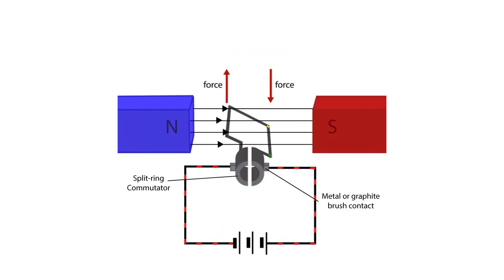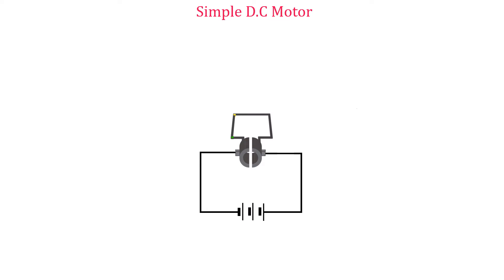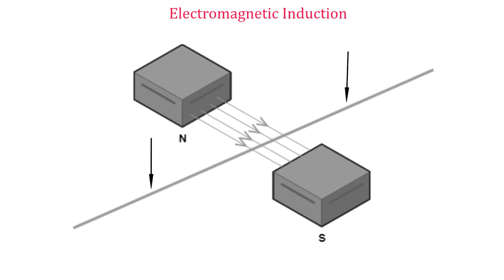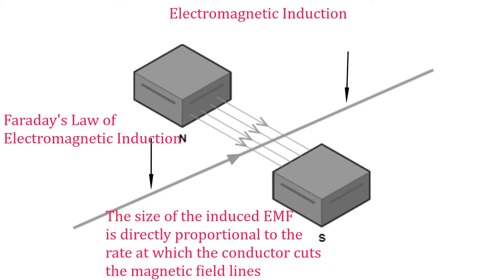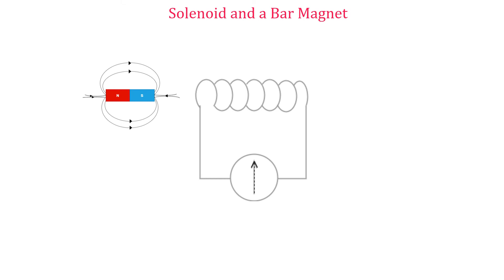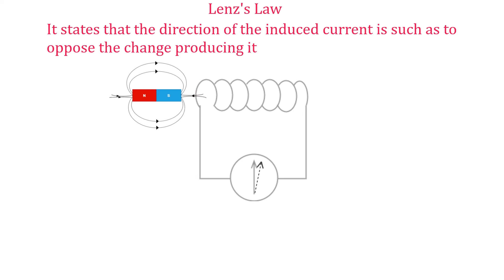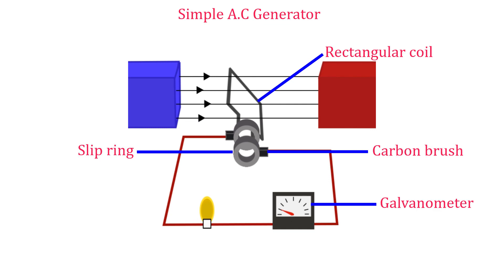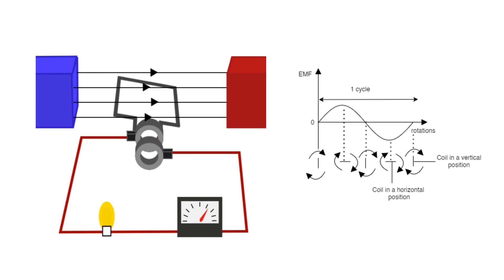Motors and Generators | Electromagnetic Induction | Lenz's Law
Motors and Generators | Electromagnetic Induction

This video discusses motors and generators. What is the basic operation of a motor or a generator.
What is Electromagnetic induction? How does a generator work using this principle.
The video also discusses lenz's law and how it can be used to find the direction of the induced EMF

VIDEO CHAPTERS
0:00 Introduction
0:23 Simple DC Motor
2:42 Electromagnetic Induction
5:43 Straight conductor and a magnet
6:29 Solenoid and a bar magnet
7:21 Lenz's Law
9:14 Simple AC Generator